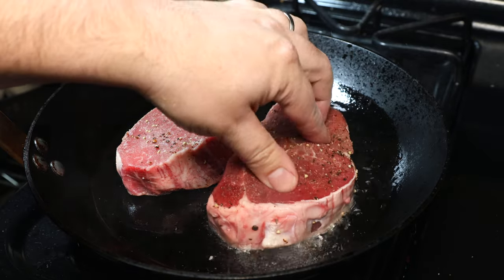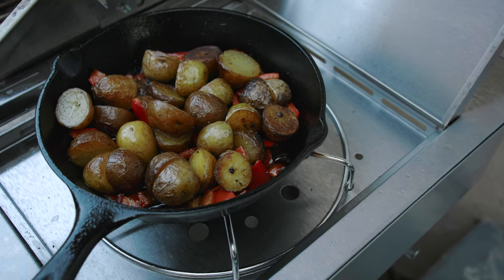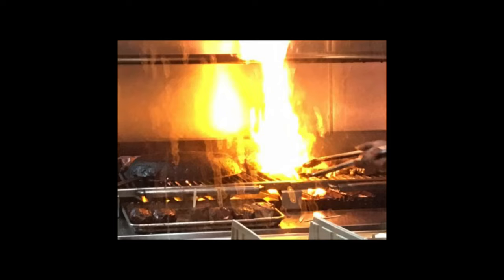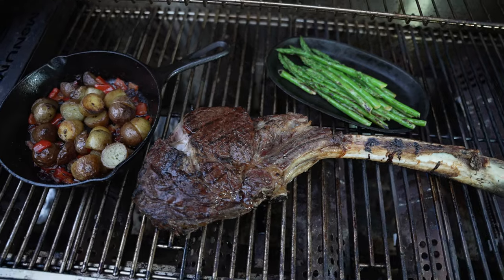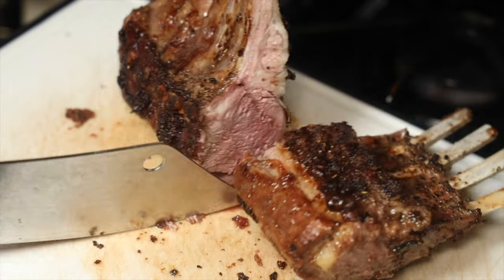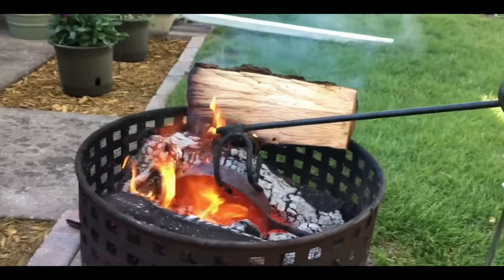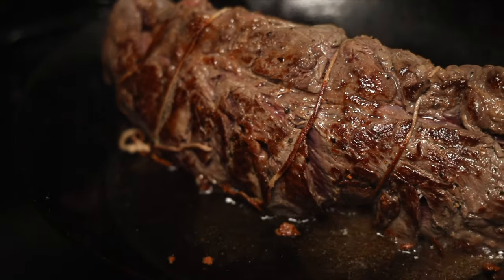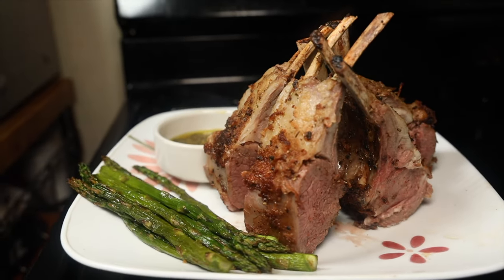Searing vs Charring vs Burning Your Food | What's The Difference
In this video, I'll go over the difference between searing, charring, and burning your food and how to tell the difference. I'll also give you some tips and tricks on getting a good sear and avoiding dangerous situations like grease splatter or grease fires.

Chapters:
00:00 - Intro
00:31 - What’s Searing?
01:19 - What’s Charing?
02:33 - What’s Burning?
03:37 - How to Tell The Difference
06:42 - A Note About Grilling
07:37 - Searing Myths
12:37 - Getting a Good Sear
16:05 - The Most Important Advice

LIGHTS
3 POINT LIGHT SYSTEM

COOKING
MAIN SKILLET
2ND SKILLET

CHEF KNIVES
FAVORITE KNIFE
CLEAVER HYBRID